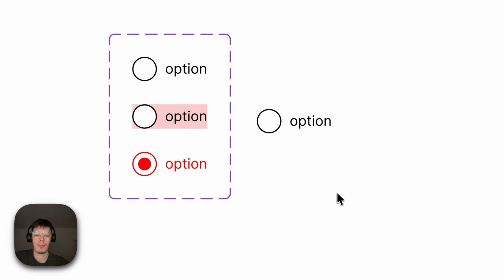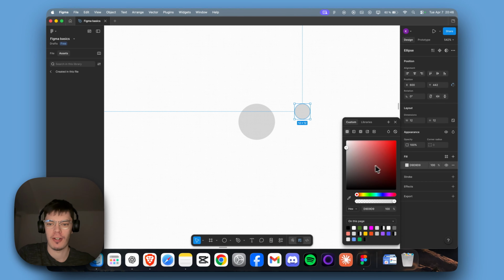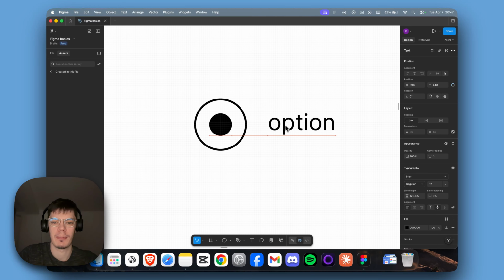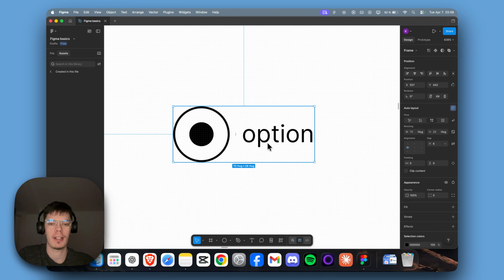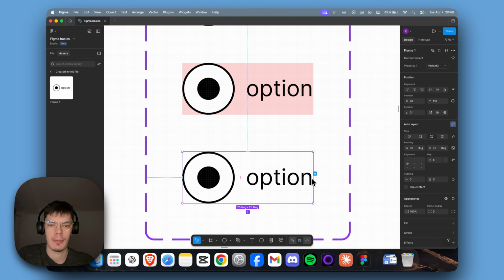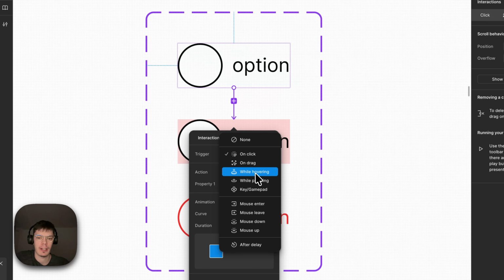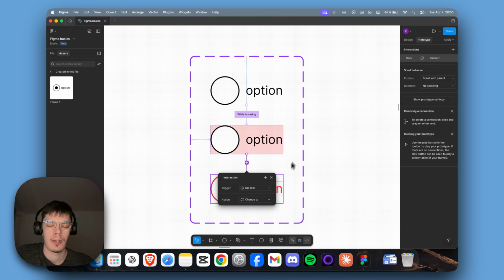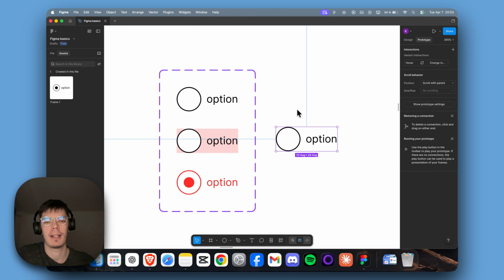How to Create Radio Button in Figma - Full Guide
This guide shows how to create a radio button in Figma. Follow these steps to design and prototype selectable UI components.